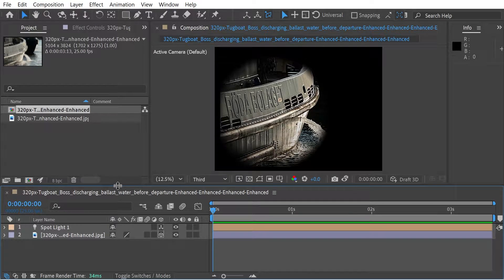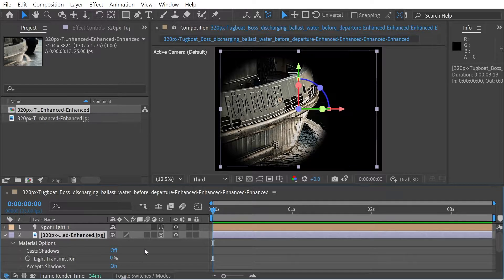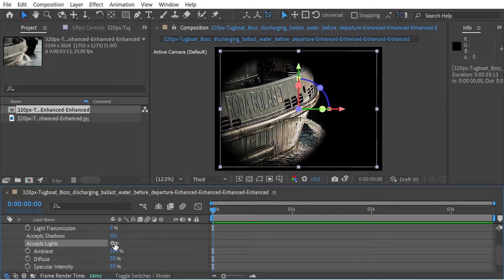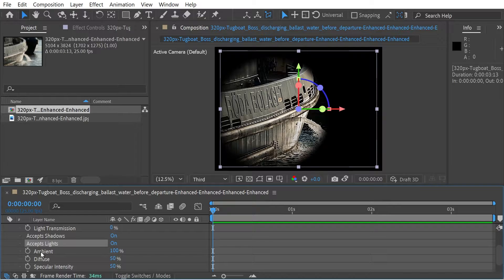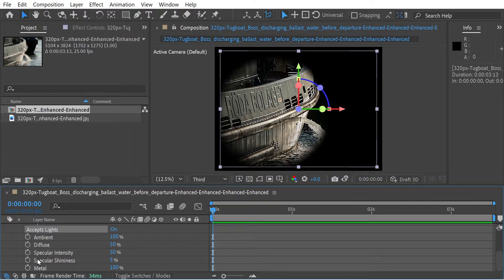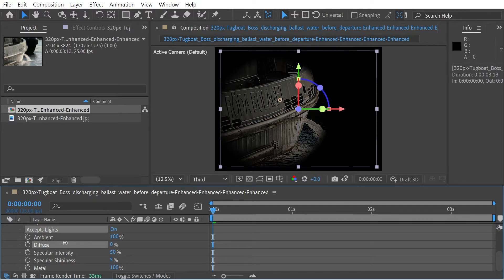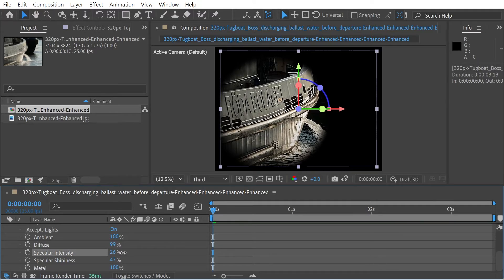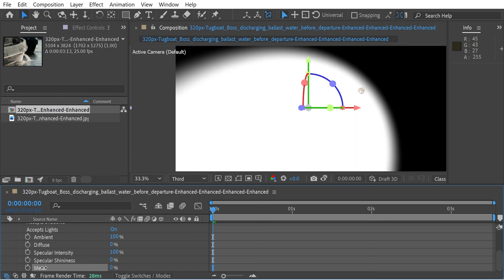Diffuse and Specular Lights in After Effects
Various lighting effects